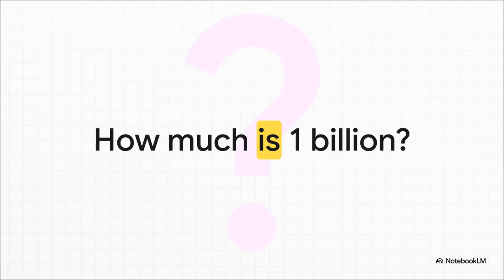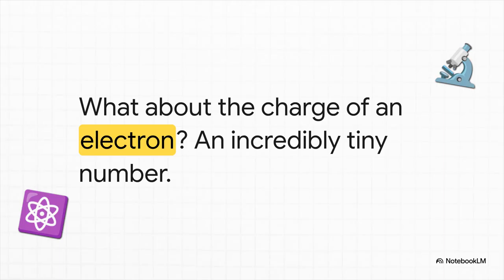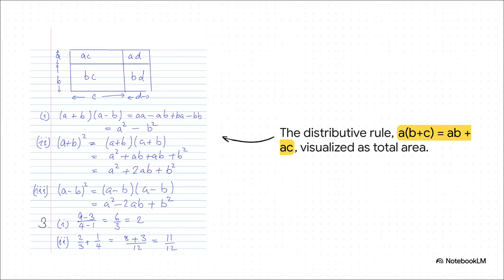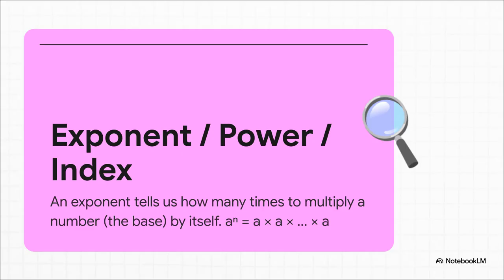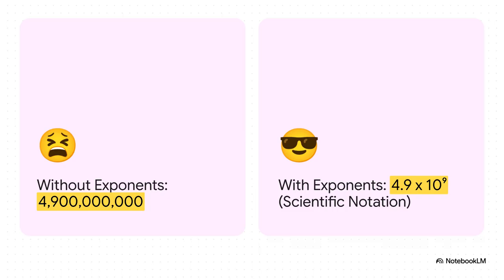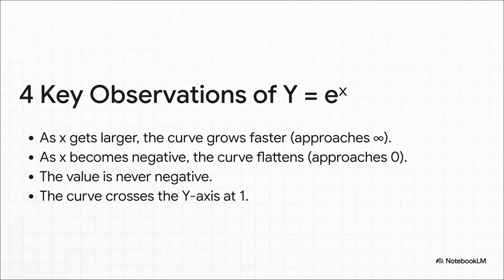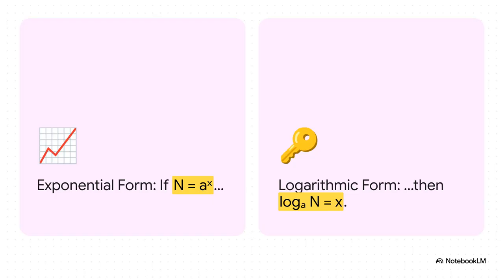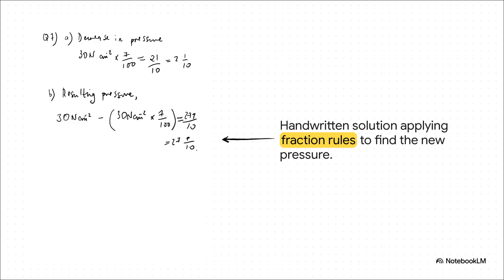Engineering Numbers & Arithmetic by Gemini - Lec 1 & 2